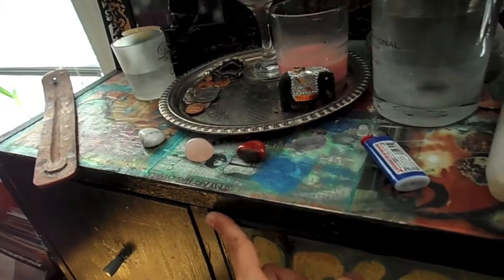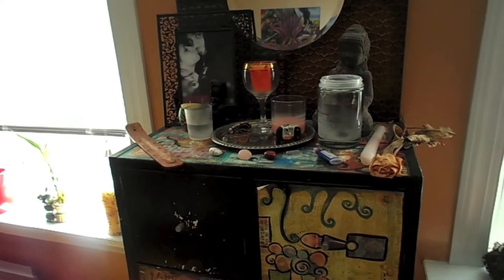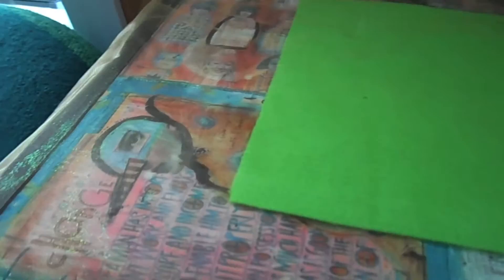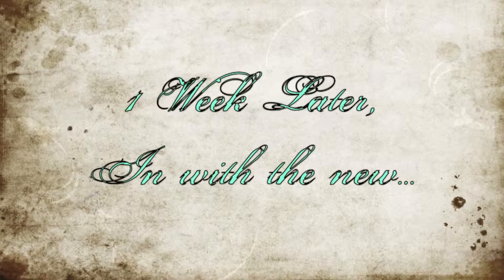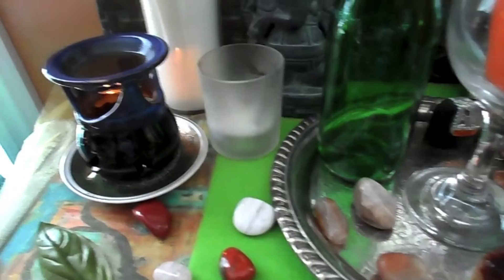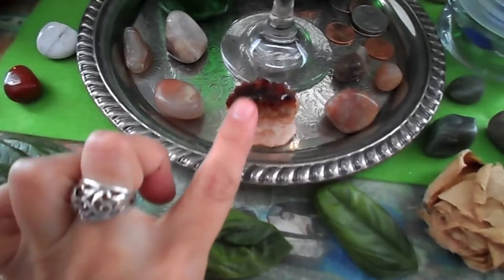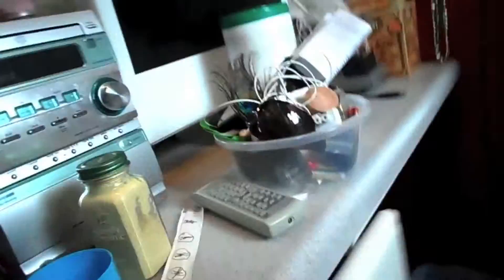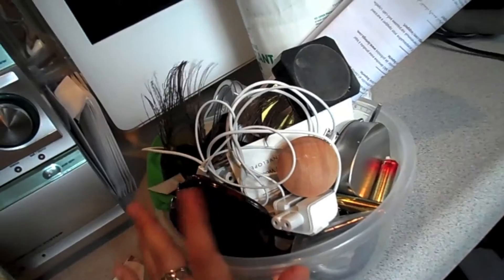Bohemian Living: Creating an Abundance Altar & Organizing My Creative Space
Hello Lovelies!
Join me today as I take you through my process of creating a positive space for me to visualize my abundance and successes... Also hang with me for a bit while I clean out my closet studio!! I can't concentrate in cluttered spaces, so this was very much needed! Well, enjoy!!

SIGNUP FOR MY MAILING LIST!